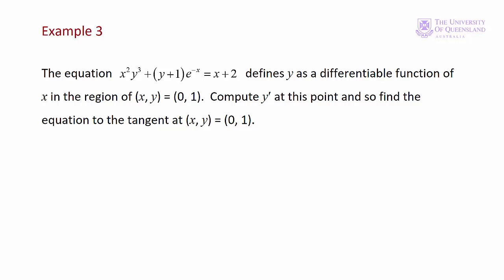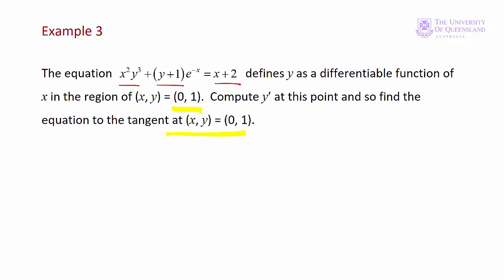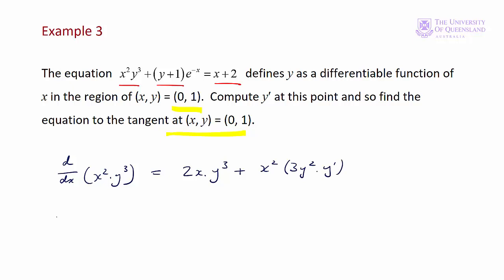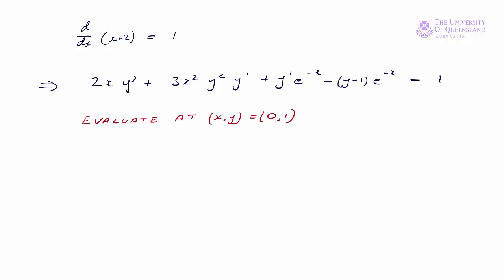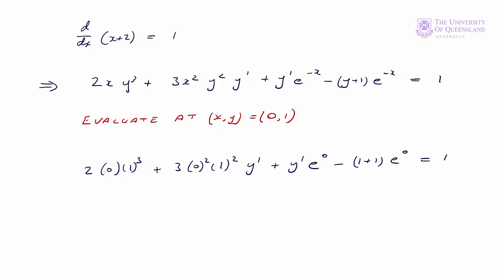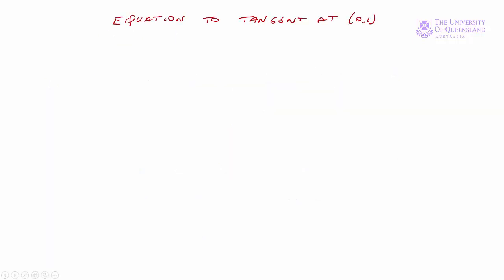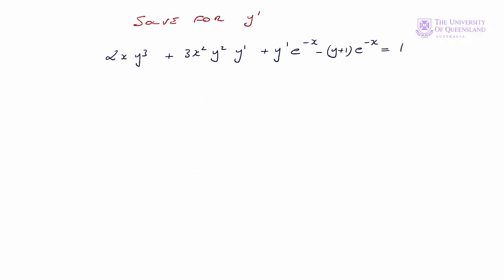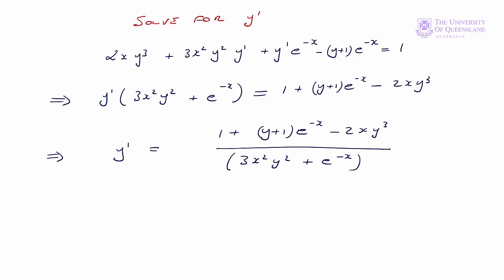ECON1050 Lecture 5 Example 3